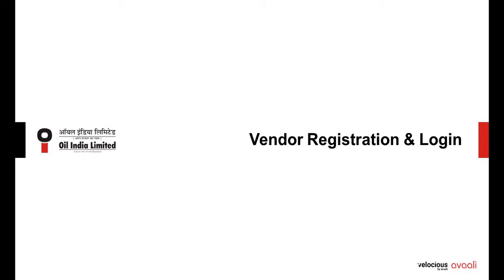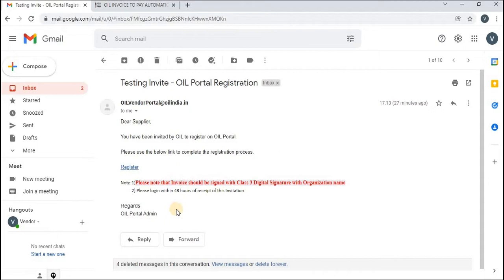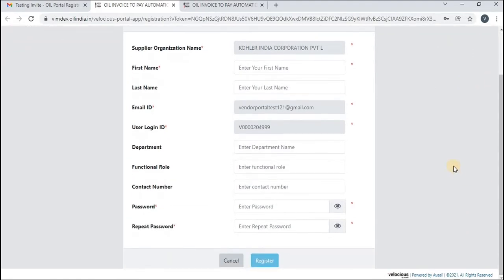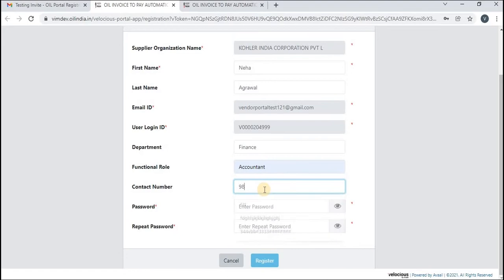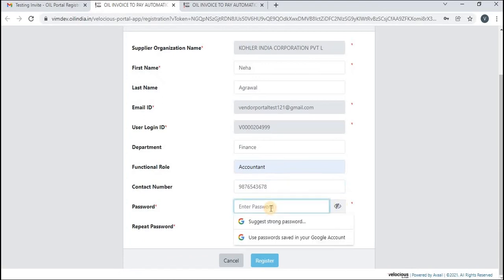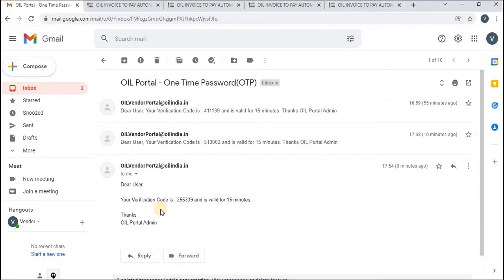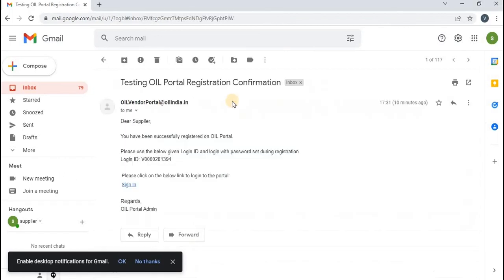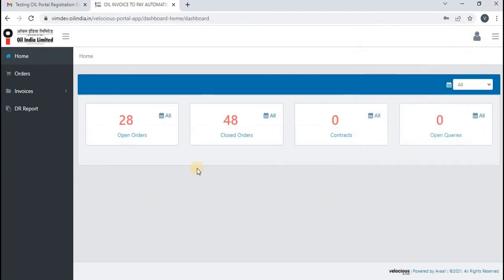How to register and log in to the portal OIL Vendor Portal ?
How to register and log in to the portal OIL Vendor Portal  for vendors